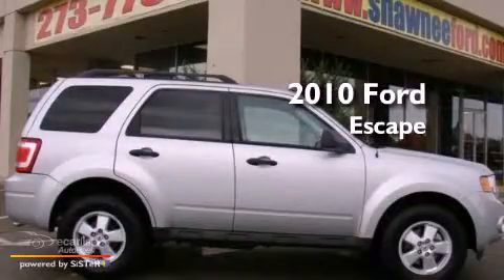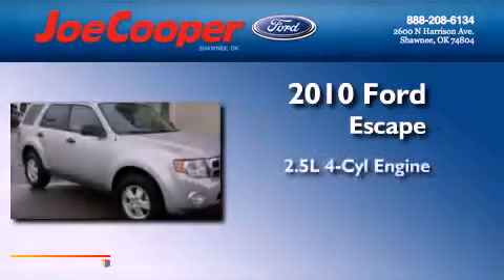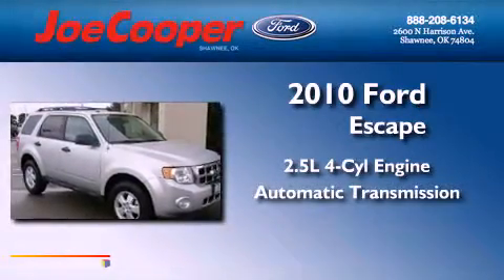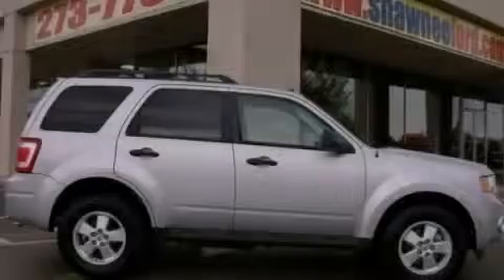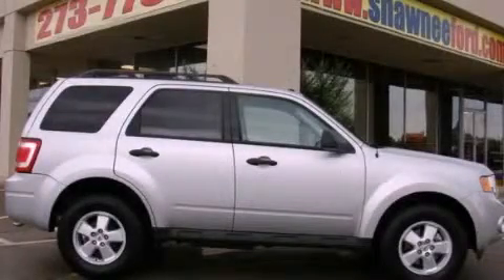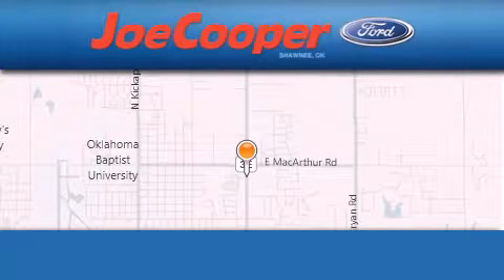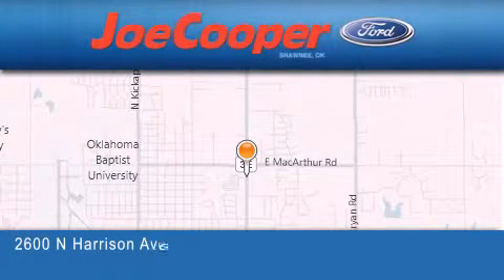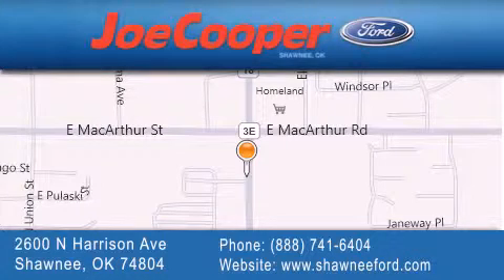2010 Ford Escape Shawnee OK 74804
Year : 2010
 Make : Ford
 Model : Escape
 Engine : 2.5L I4 Duratec engine
 Trans . : Automatic
 Exterior : Silver
 Miles : 30,382

 Stock : BD07714

 1780 Garth Brooks Blvd.